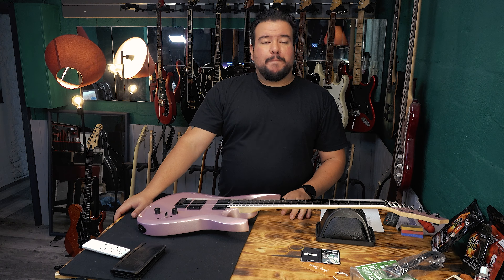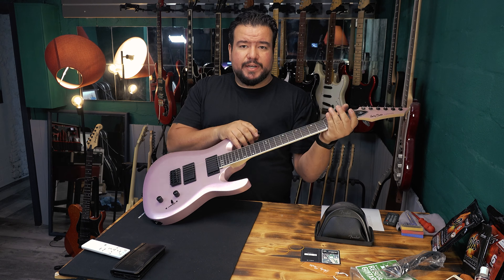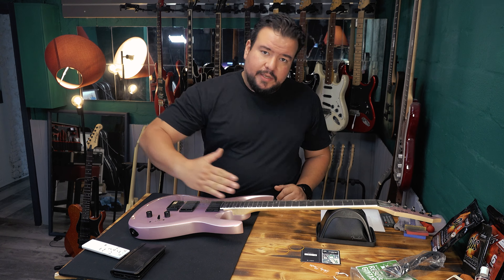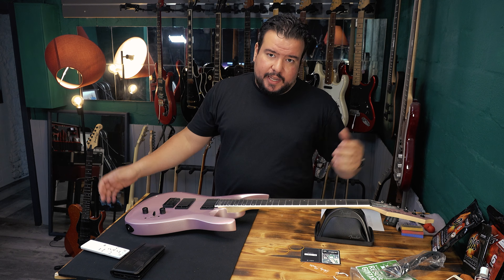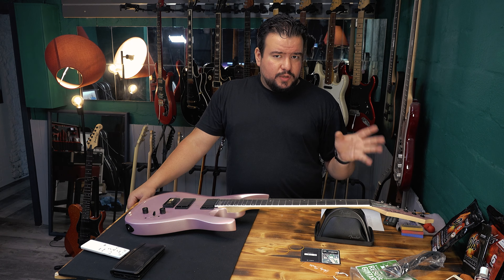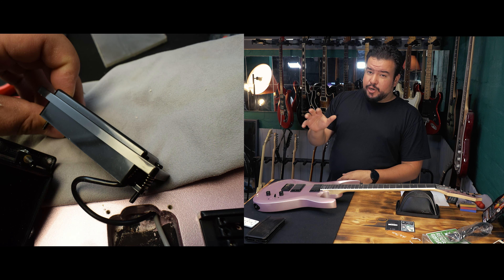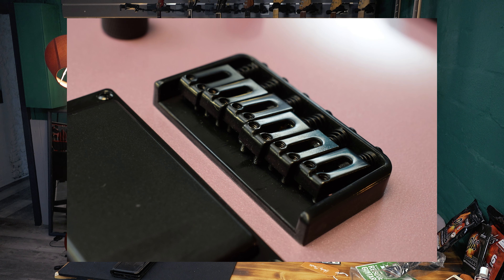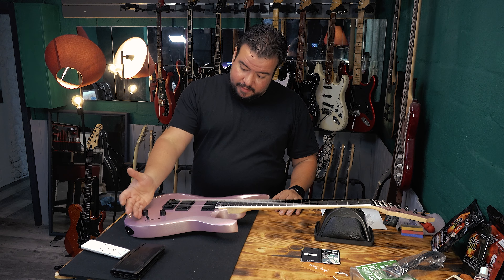Harley Benton R-446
00:00 playing intro
01:02 Talking intro
01:36 playing crunch
02:12 body and neck
03:28 fretboard
04:37 inlays
04:56 fretboard radius
05:12 nut
05:44 scale length
05:57 playing \m/
07:31 Tuners
08:01 whats under the hood
08:45 electronics
10:05 clean sounds
11:33 bridge
11:47 inside the cavities
12:43 final words